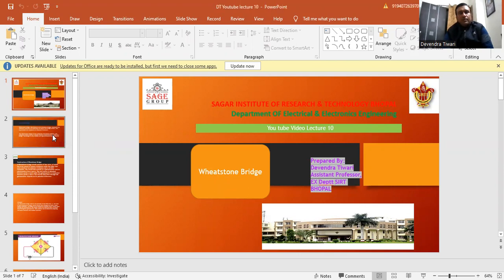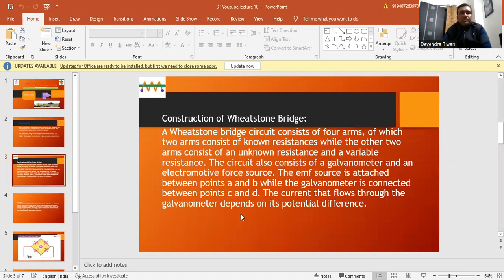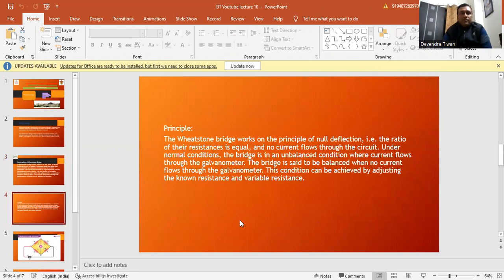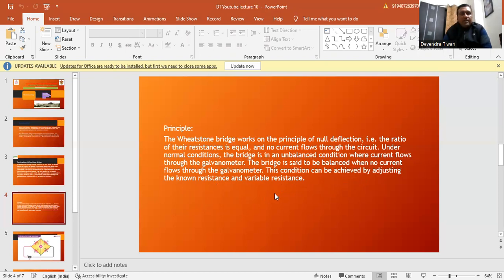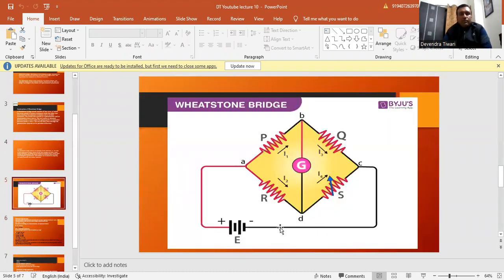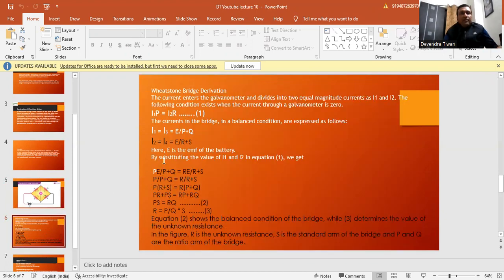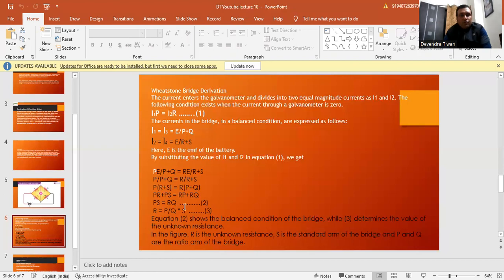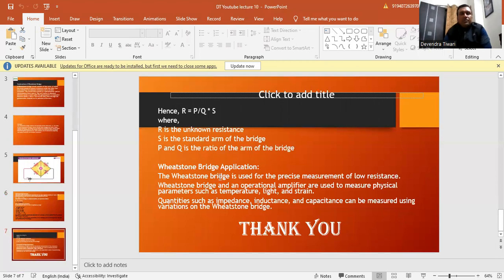DT Youtube Video Lecture 10